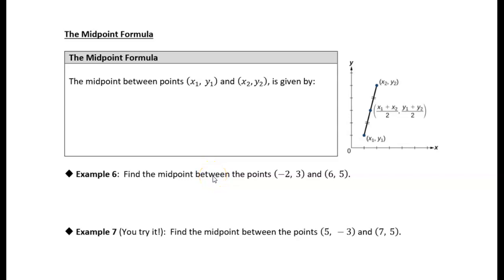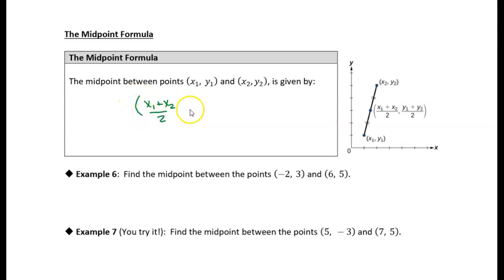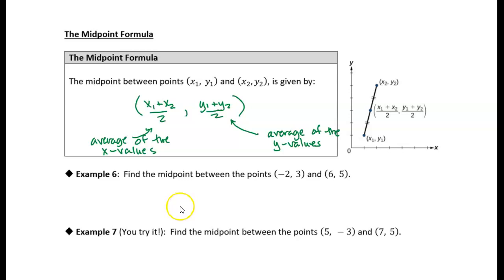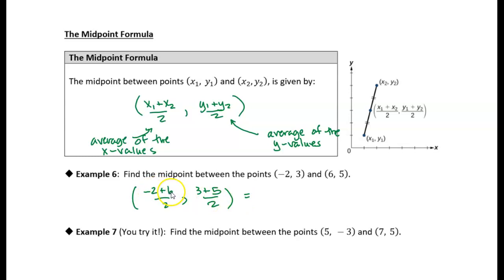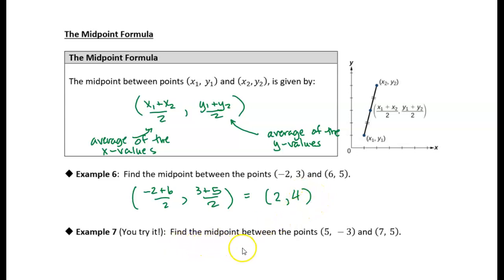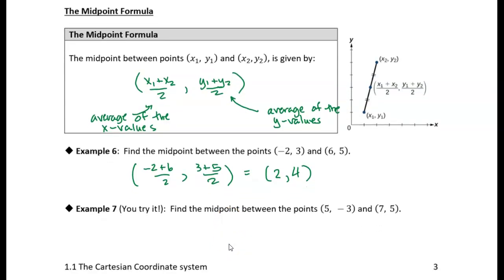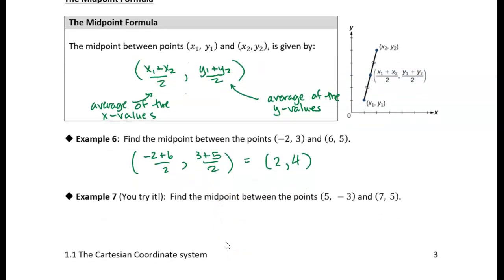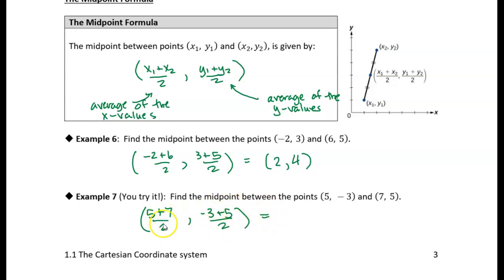1.1 The Cartesian Coordinate System: Examples 6 & 7